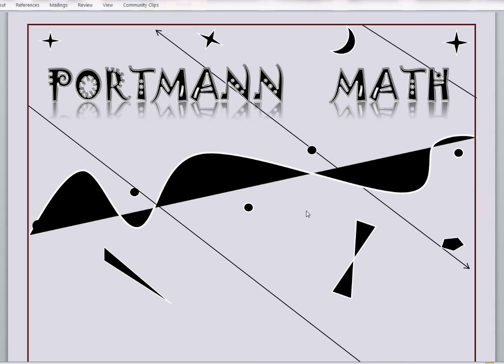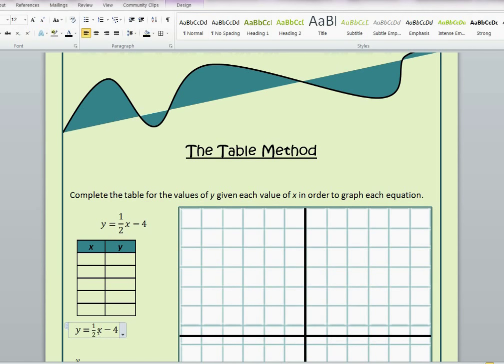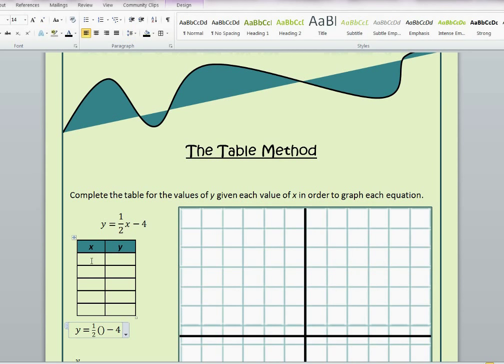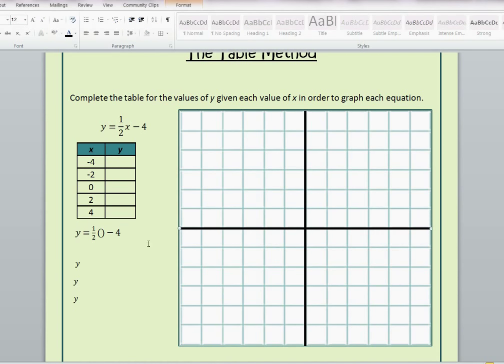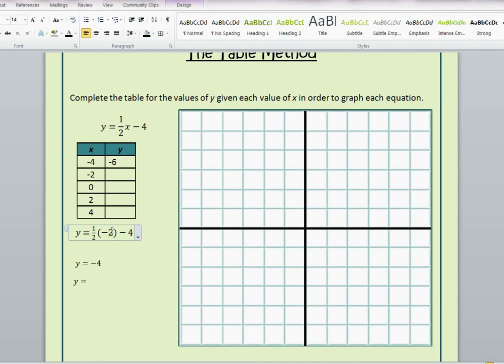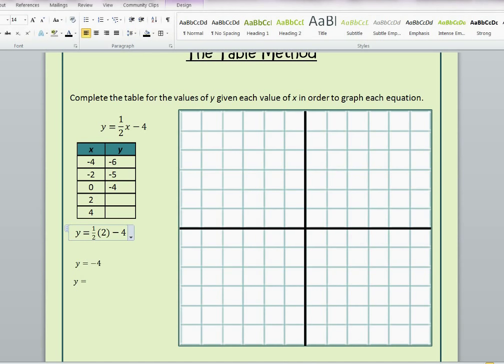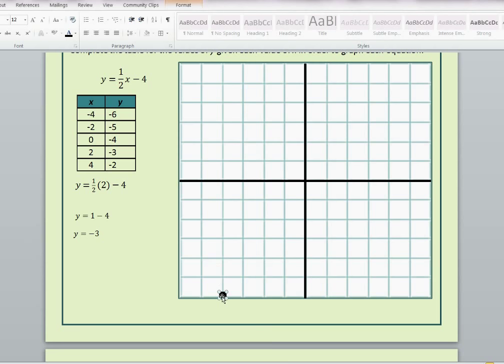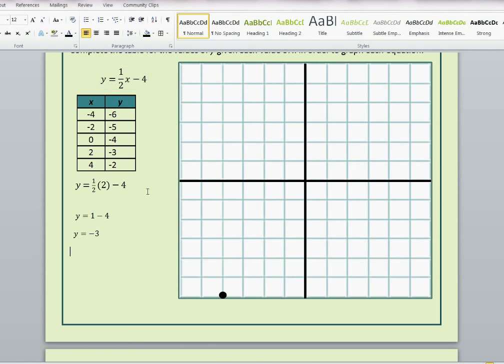EQUATIONS from a TABLE Part TWO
Graphing a linear equation using the table method with the slope as a fraction